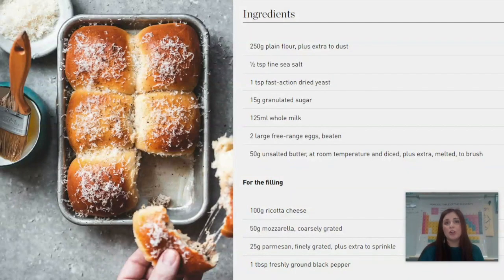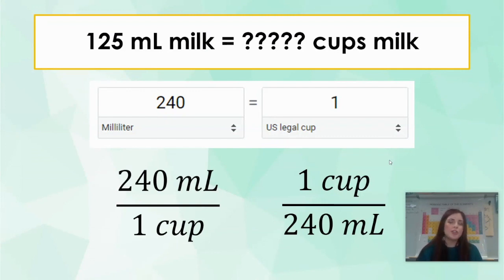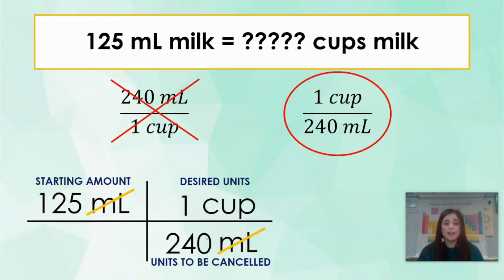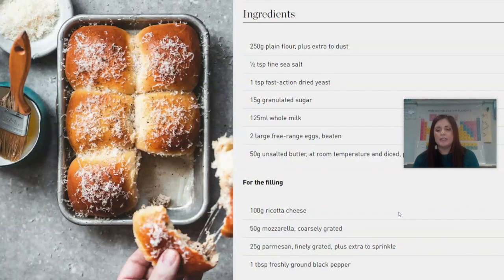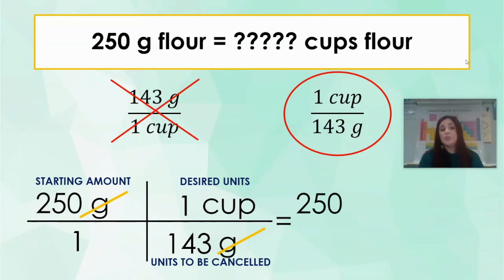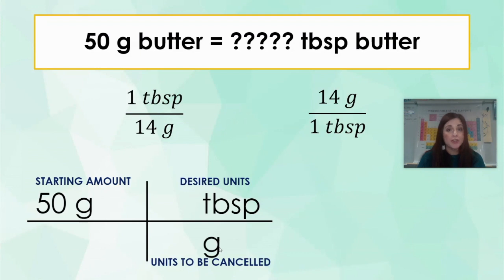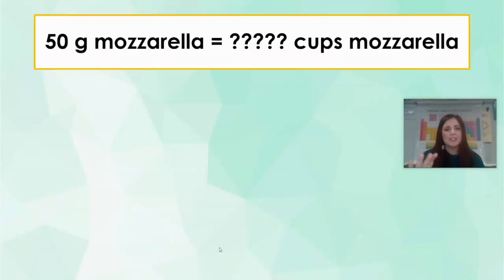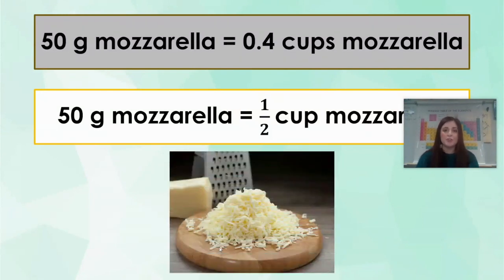FOOD CHEMISTRY | Dimensional Analysis